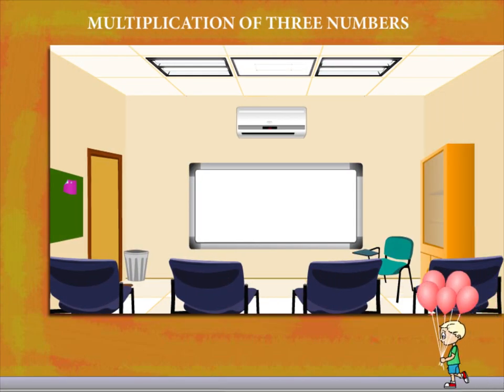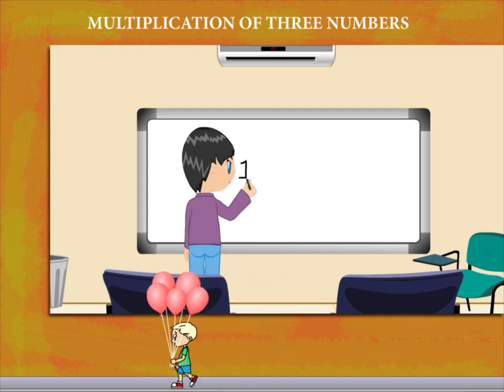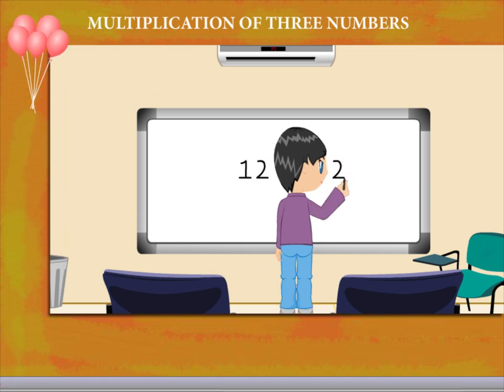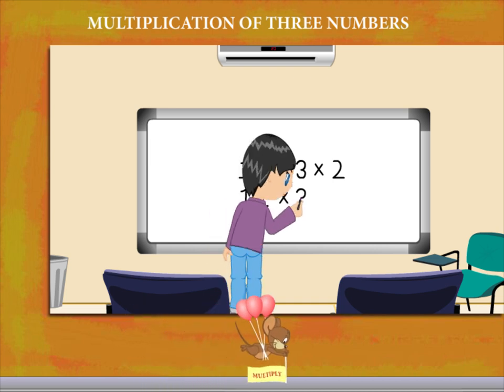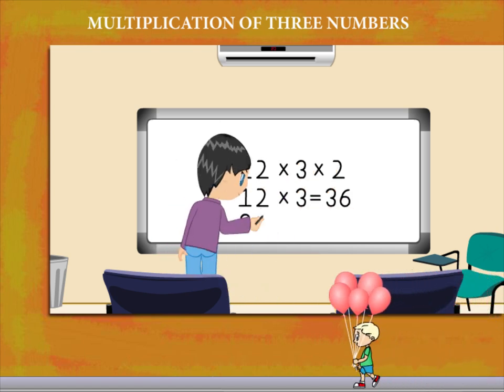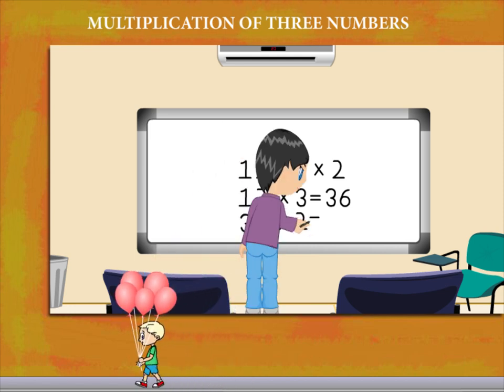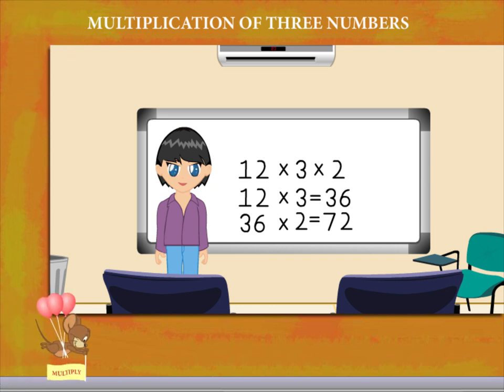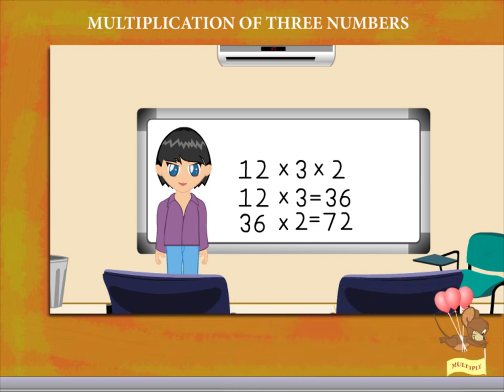Multiplication of 3 digit number by 1 digit numbers U-4 class.3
TOPIC  : MATHS ( MULTIPLICATION OF 3 DIGIT NUMBER BY 1 DIGIT NUMBERS  U-4)
CLASS : 3